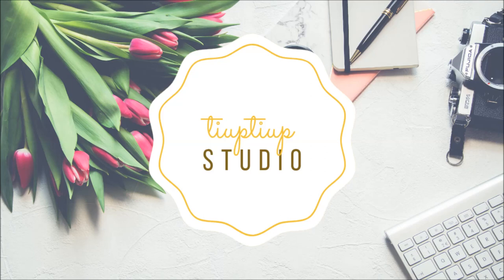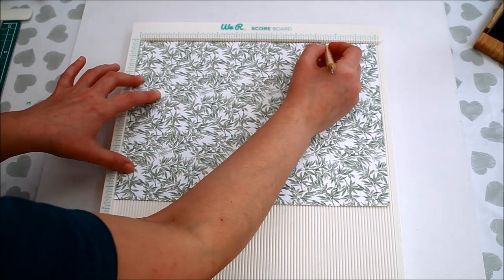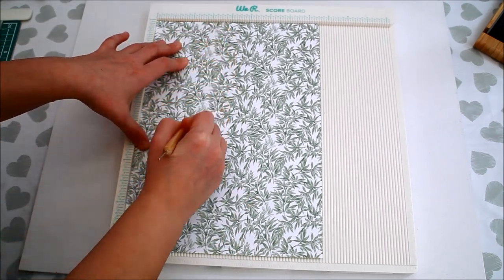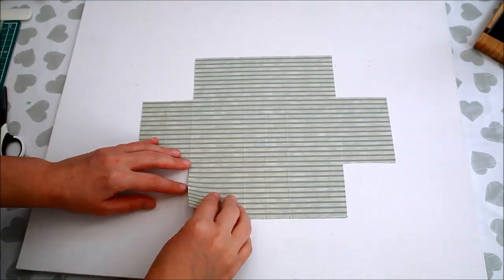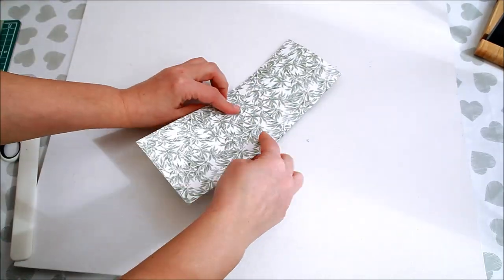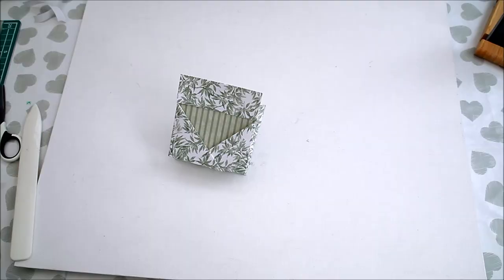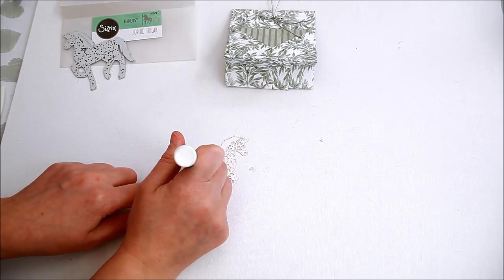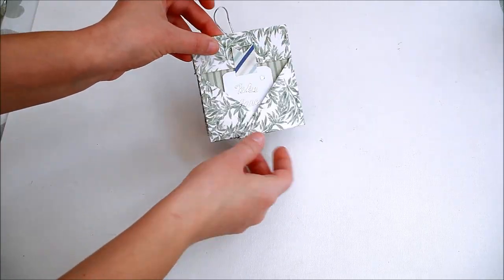How to make a TEA BAG HOLDER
This is one of my Hobbybase Design Team projects - a tea bag holder. It's super easy to make and a great way to send get well wishes.

*** SUPPLIES ***
--- First Edition Mariposa Premium Paper Pad 12"x12"
--- Sizzix Thinlits die set Intricate Unicorn by Sophie Guilar

A big shout out for everyone on RightThisMinute for featuring my video